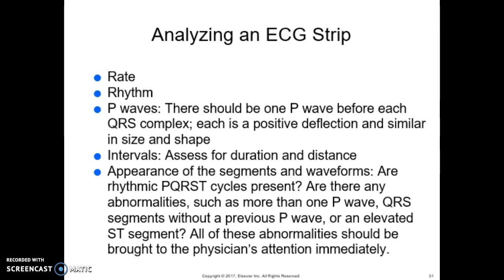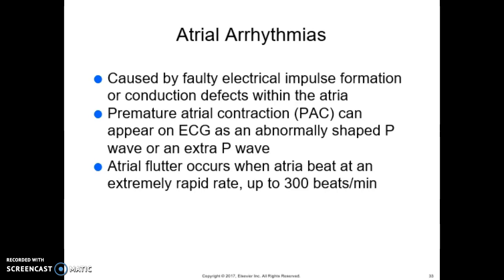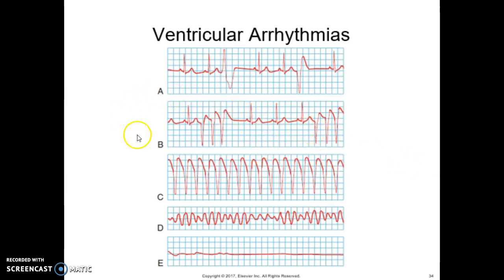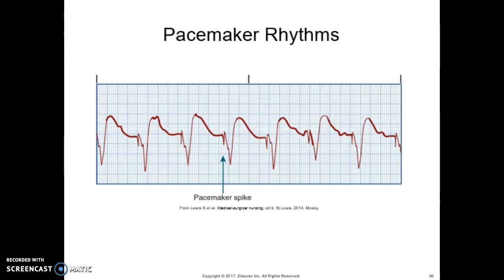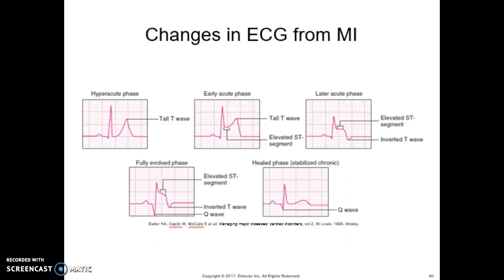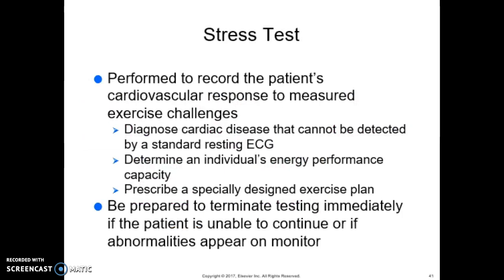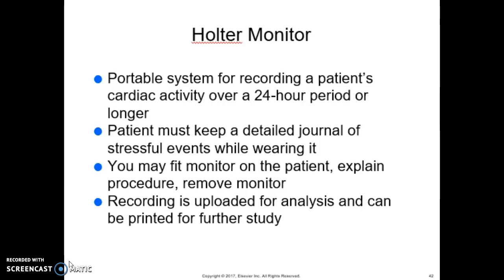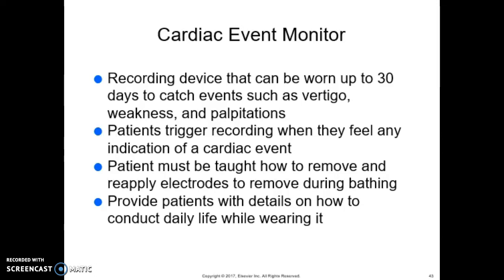ALH 4 Chapter 25 Lecture Part III